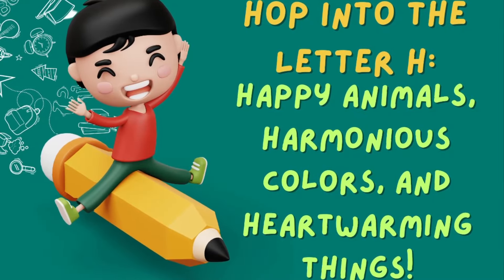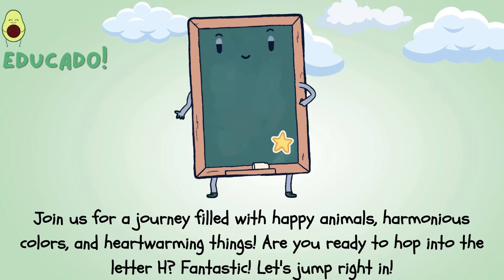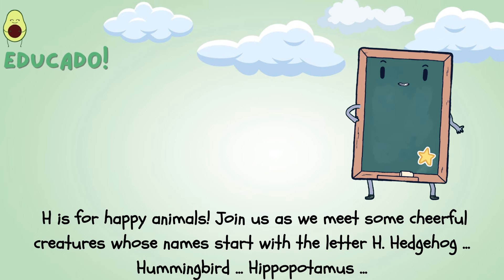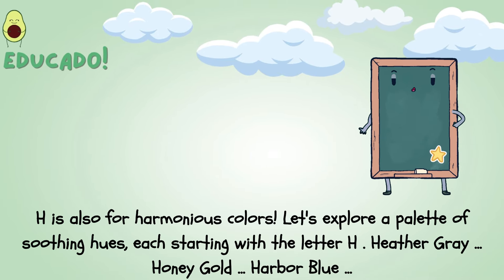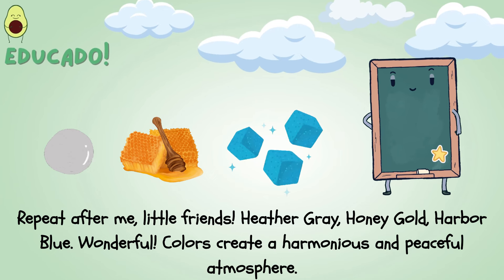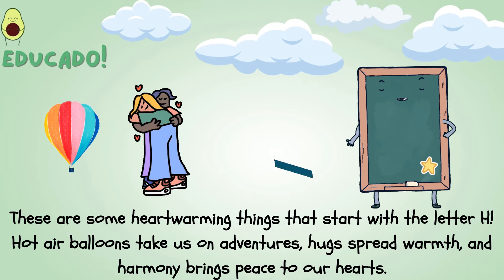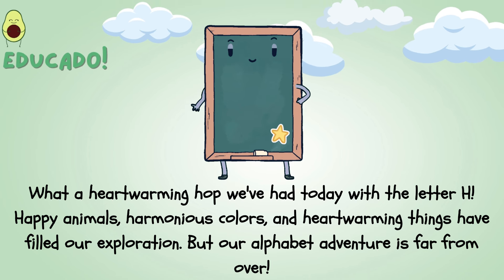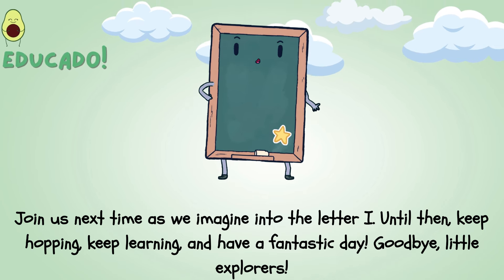Hop into the Letter H: Happy Animals, Harmonious Colors, and Heartwarming Things!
Alphabet Adventures ''H''